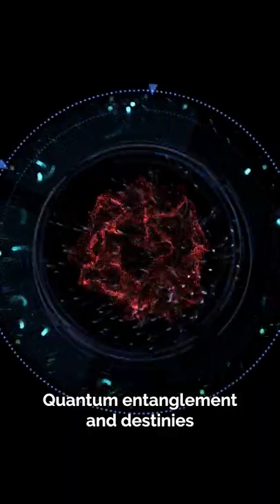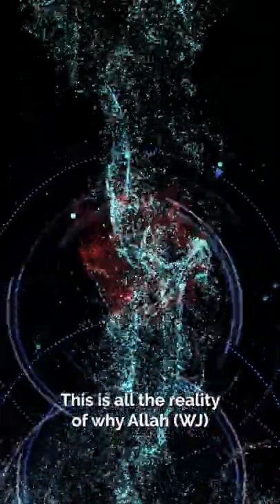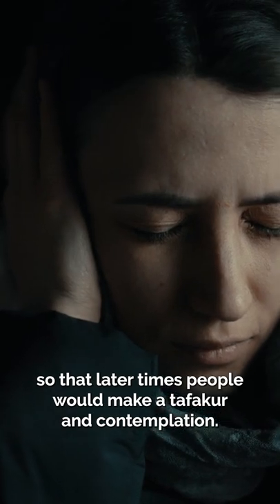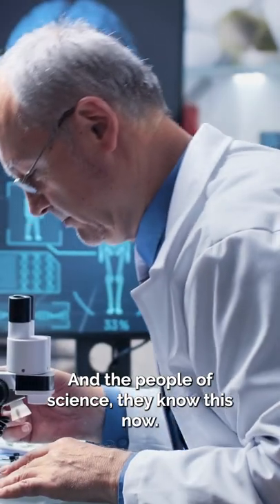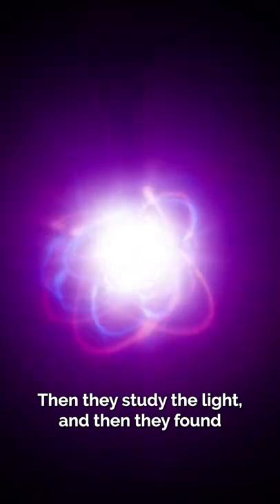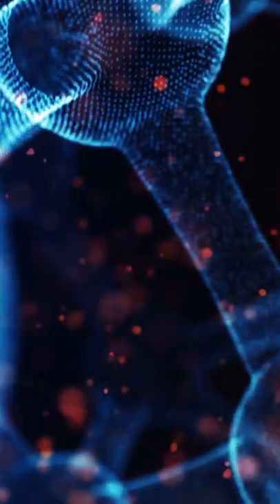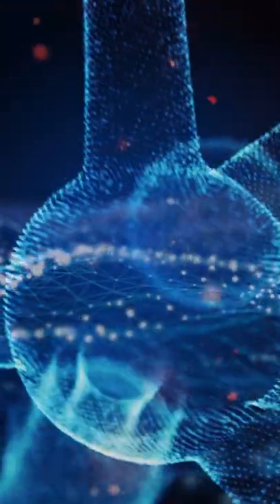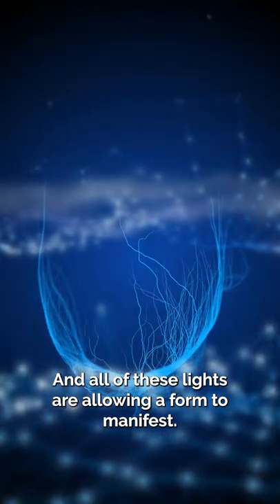You can see quantum entanglement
The Muhammadan Way is home to world-renowned Sufi Muslim teacher Shaykh Nurjan, exploring traditional Islamic realities and sciences of the soul.

Join us LIVE with Shaykh Nurjan every Thursday, Friday, & Saturday evenings @ 19h30 [Pacific Standard Time (PDT) / UTC -7].

We allow anyone to translate our content and re-share videos but the video must remain branded under Muhammadan Way (with original logo and channel link) with a link to our Youtube - Thank you!

Secrets of the Blessed Sahabi and Ahlul Bayt - Sdn Abu Bakr (ع), Sdn. Umar (ع), Sdn Uthman (ع), Sdn Ali (ع), Sdn Imam Hasan (ع), Sdn Imam Hussein (ع), Sdn Fatima AzZahra (ع)